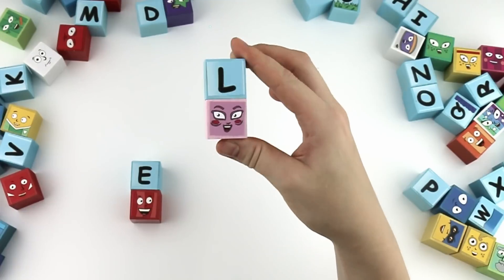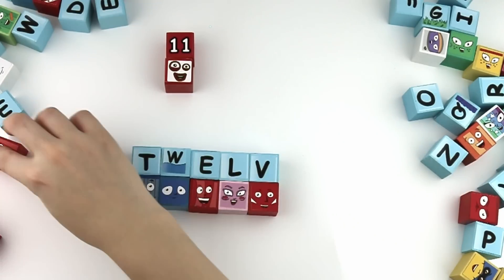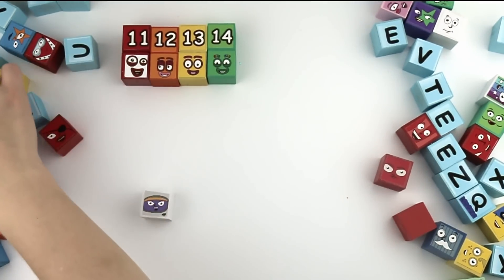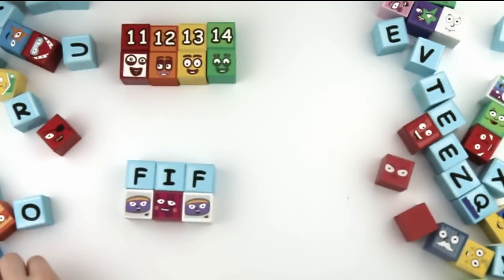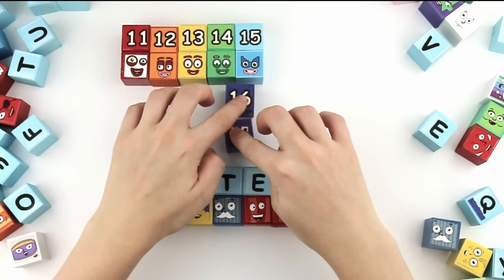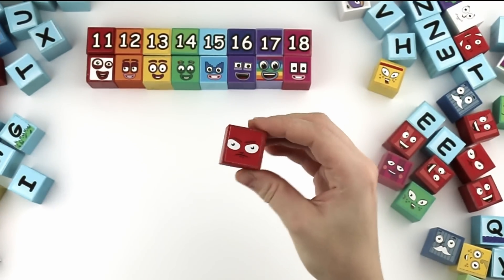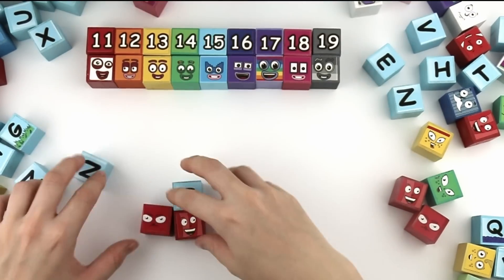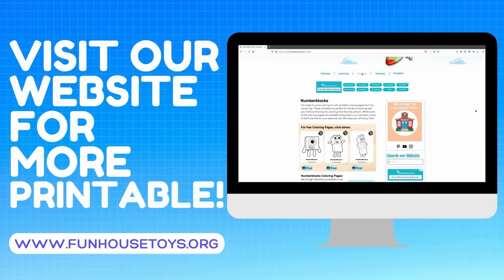the Numberblocks meets Alphablocks All New | Numbers 11to 20 Learn to Count 1 2 3 4 5 6 7 8 9 10 new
STEM - Activity Book - Sticker Sheets - Journals - Craft Kits - Printable Pages - Toys and lots more.

Get ready for some fun with Learning Activities from Fun House Toys | Find a wide selection of coloring pages and educational sheets for kids | You can easily print and download all our Pages | Visit us

For kids who love stickers and want to discover nature.

Inside you’ll find: Activities that will encourage little ones to learn about different animals. Interesting facts for kids to discover about wildlife. Stunning illustrations that will captivate and engage children Alongside the pictures are names of each animal that is easy to read and suitable for children 5 years and up. They will learn about the United States diverse and magical animal kingdom, from alligators and bears to butterflies and salamanders.